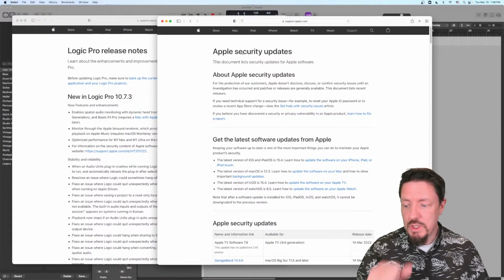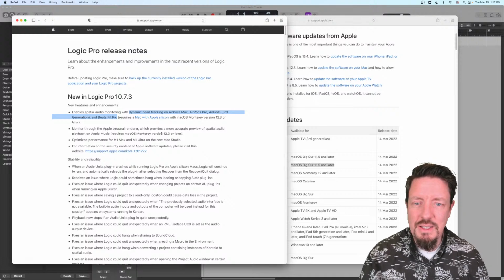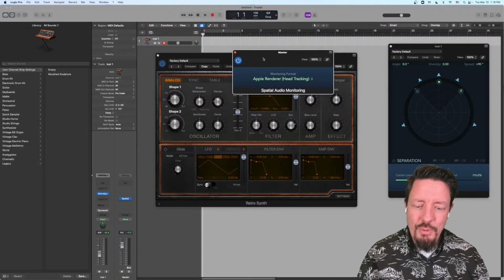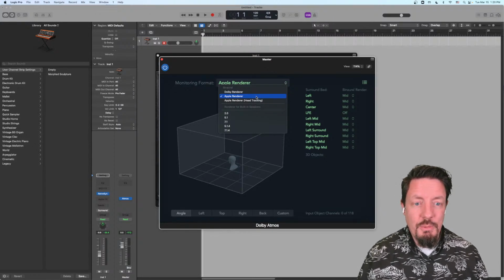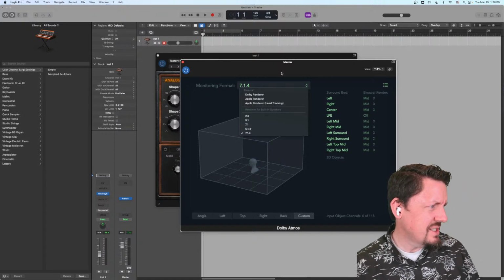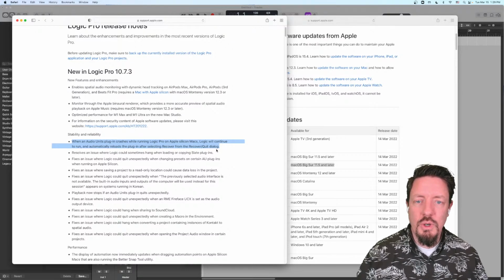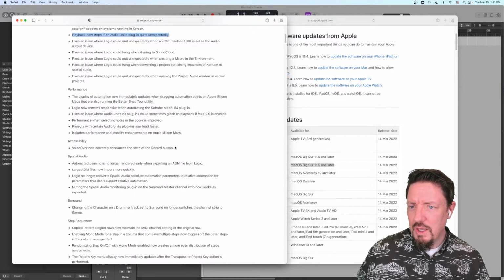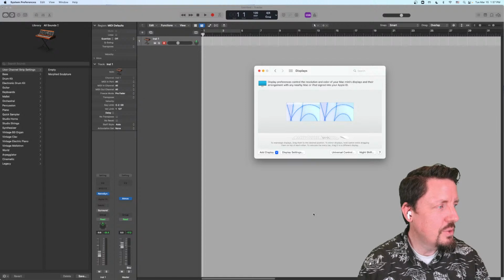Logic 10.7.3 | M1 Required (kind of)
Let's look at the new features in this update.